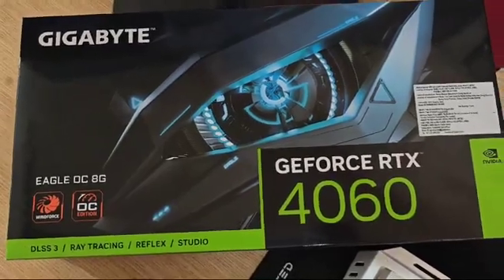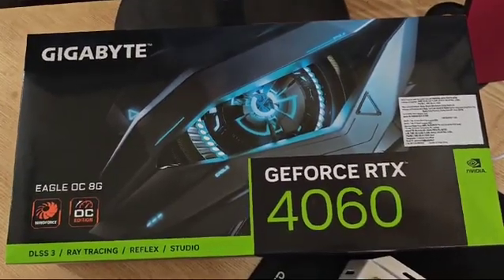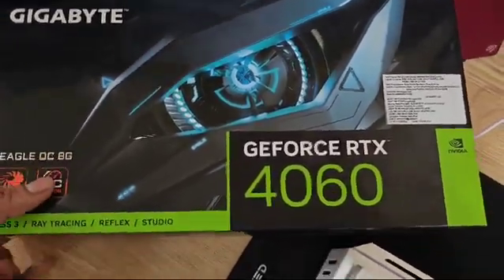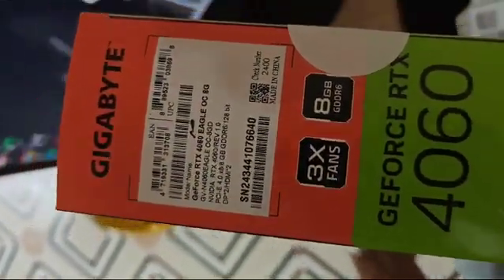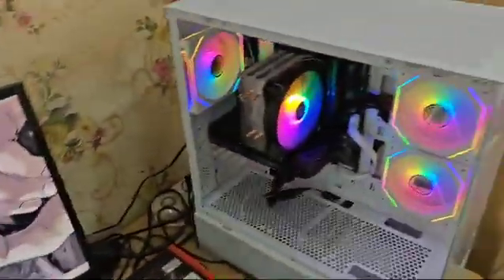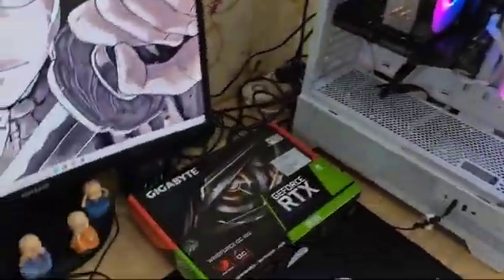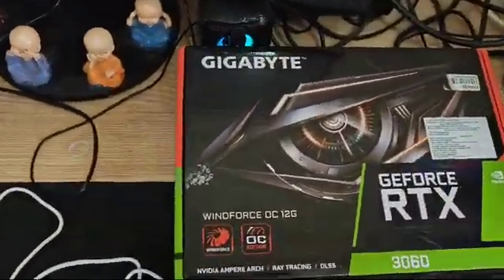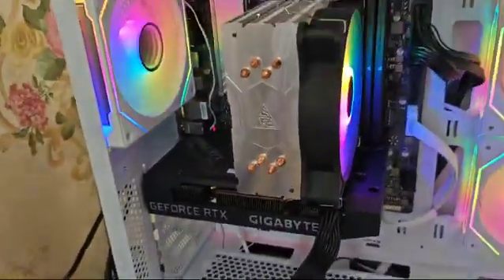NVIDIA GPU Upgrade from RTX 3060 12GB to RTX 4060 8GB – Worth It? (Impact on LLM's inference speed)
How to Establish Resource Configuration for GPU when to run LLMs locally